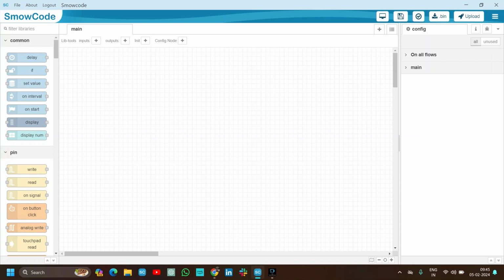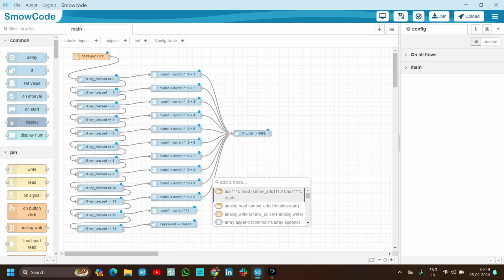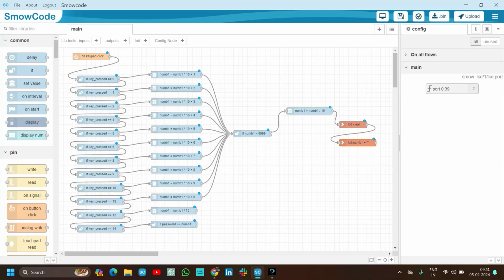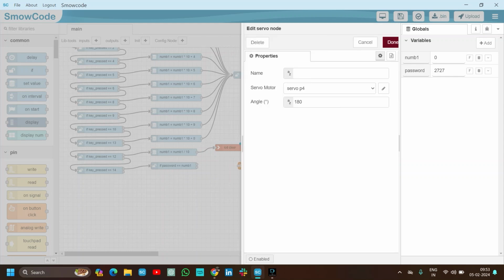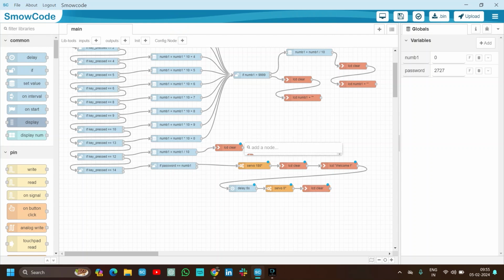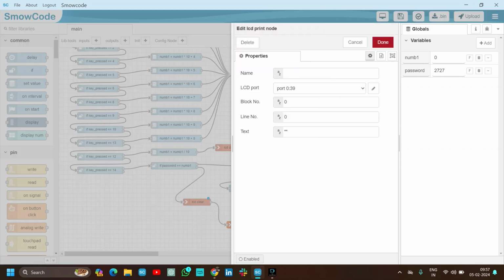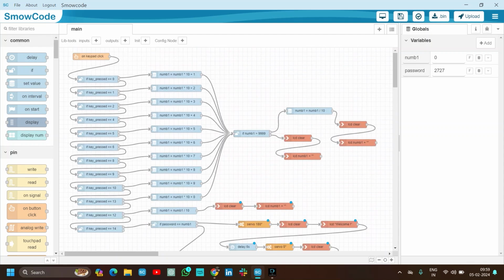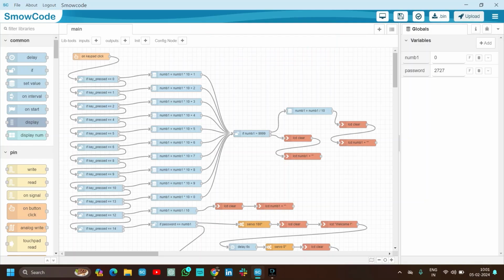Keypad Door Lock | Project Tutorial on ESP-32 | Smowcode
Welcome to Smowcode, where we bring you another exciting project tutorial! In this video, we'll guide you through the process of building your own keypad door lock using an ESP-32 microcontroller.

With our step-by-step instructions, you'll learn how to set up the hardware components, including the keypad and servo motor, and program the ESP-32 to control the lock mechanism. This project is perfect for those looking to enhance their home security or add a fun electronic twist to their door locks.

No prior experience with electronics or programming? No problem! Our tutorial is beginner-friendly and easy to follow, so anyone can join in on the fun.

So grab your tools and let's get started on creating your very own keypad door lock with the power of ESP-32! Happy building!